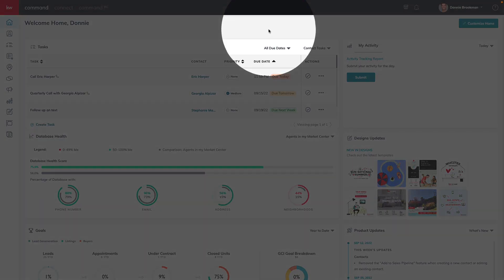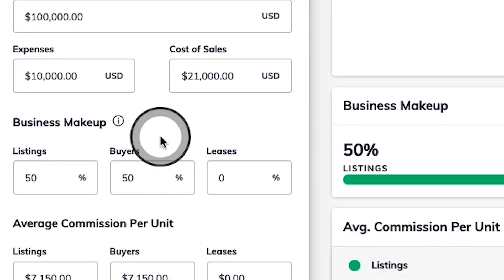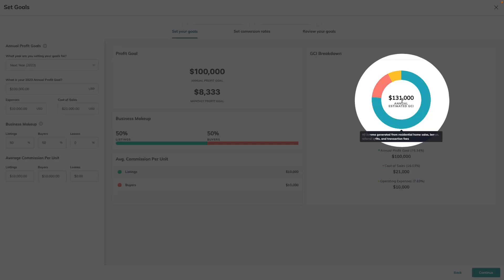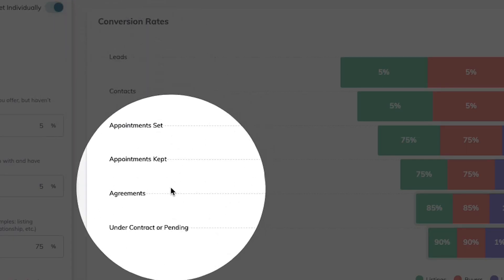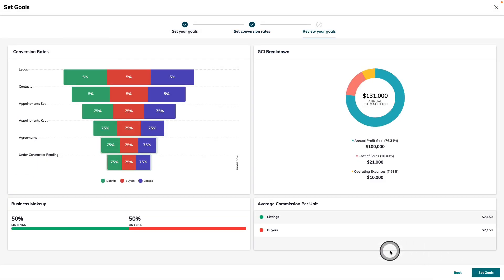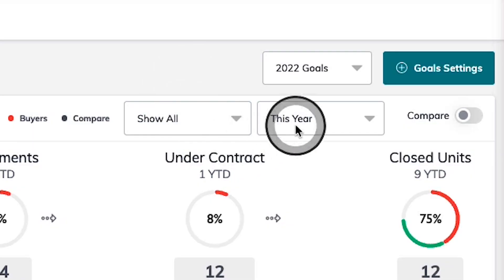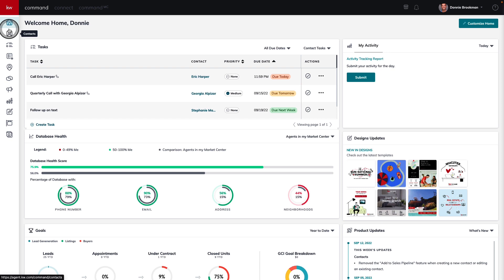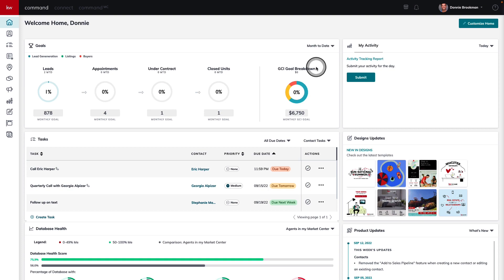Setting and Tracking Annual Goals with Command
KW Command can help you set your goals and track your progress all year long. Donnie walks us through how to set up our annual profit goal, expenses and cost of sales in the goals tab in Command. Learn how to customize the dashboard to better suite your individual needs by running your entire business inside of Command.